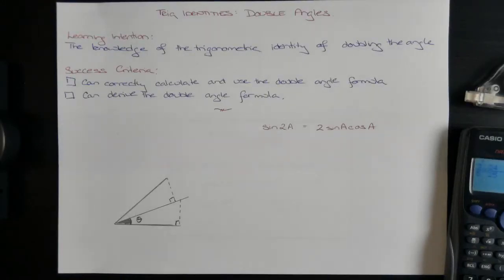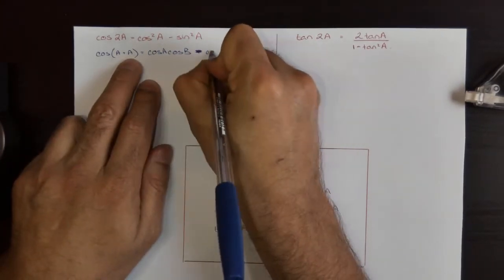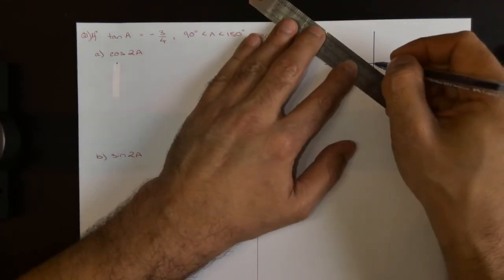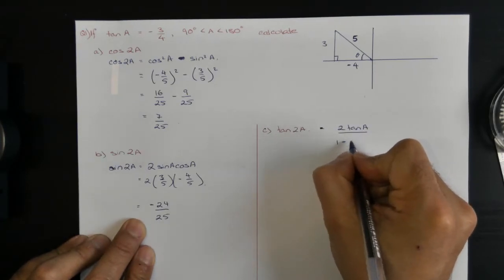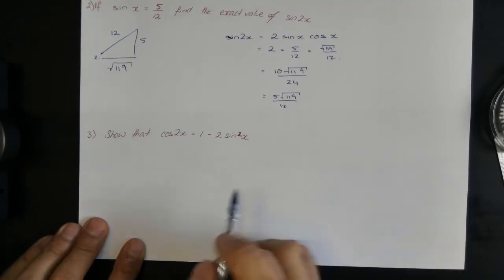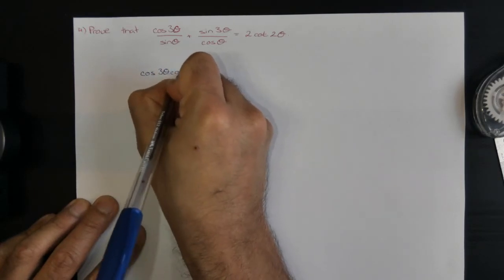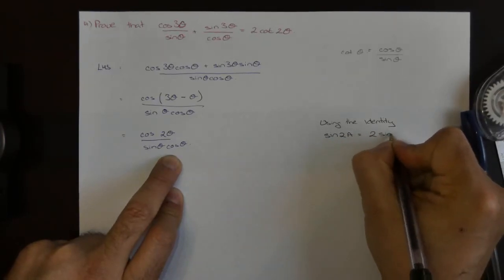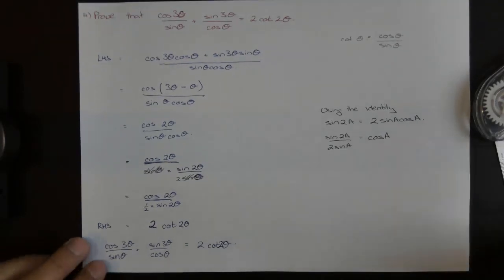Trig Identities Double Angles